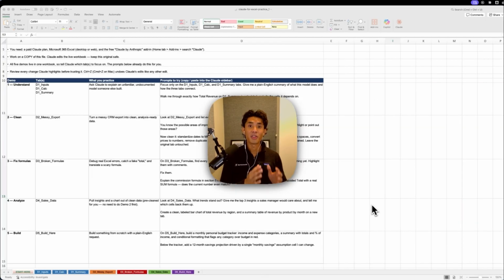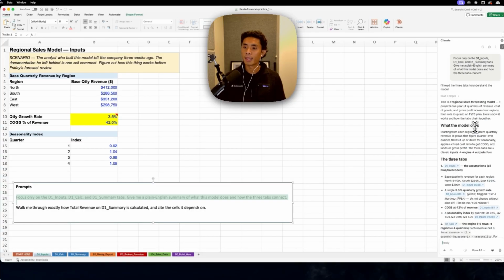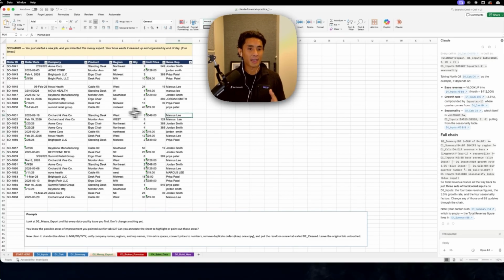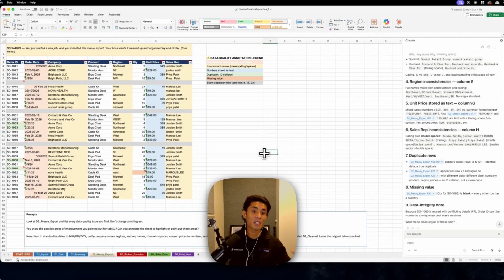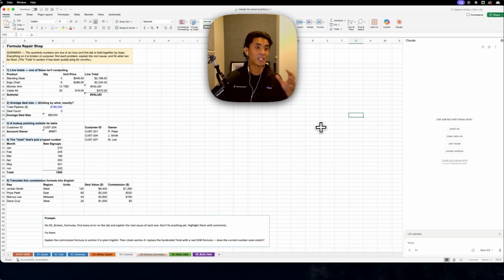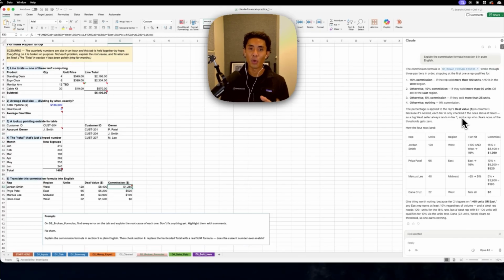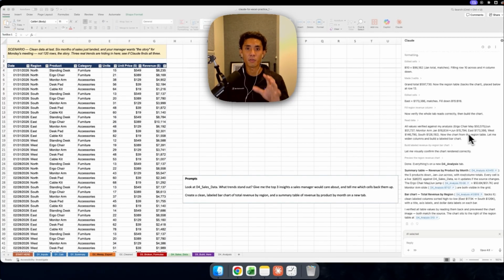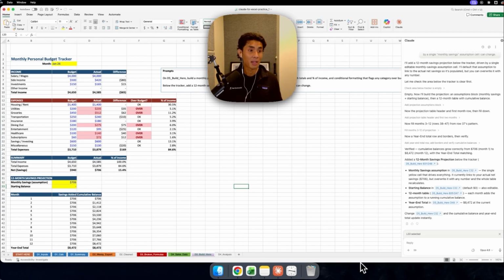How to use Claude in Excel for Complete Beginners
TIMESTAMPS
00:00 - Introduction
00:28 - Set Up
02:30 - Demo 1
07:58 - Demo 2
15:15 - Demo 3
19:40 - Demo 4
23:34 - Demo 5
26:39 - Next Steps

Hey! I'm Timothy and I work in the AI Product team at a Fortune 500 company. On weekends, I host in person workshops for Claude Cowork. The lessons that I cover in my videos here on YouTube are similar to the ones I do in my in person workshops.